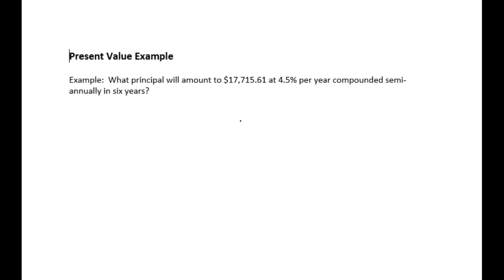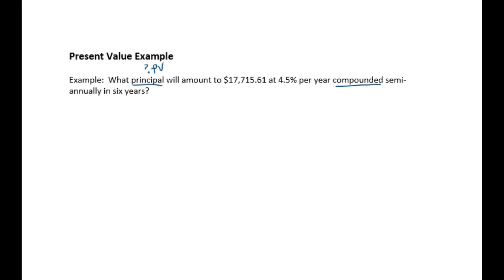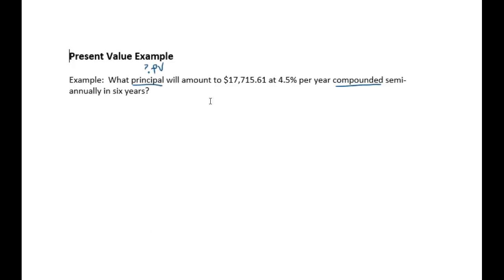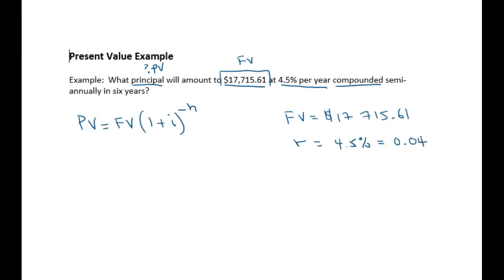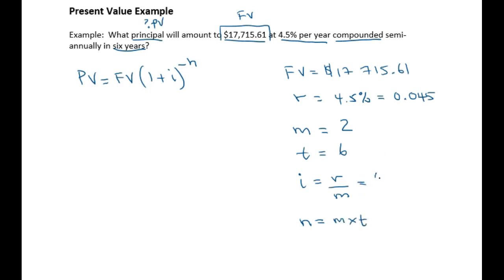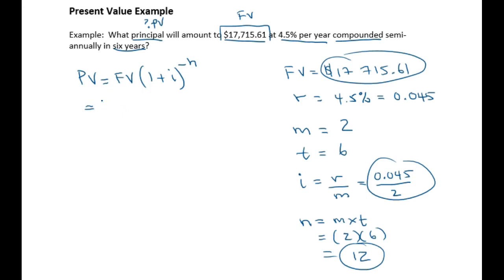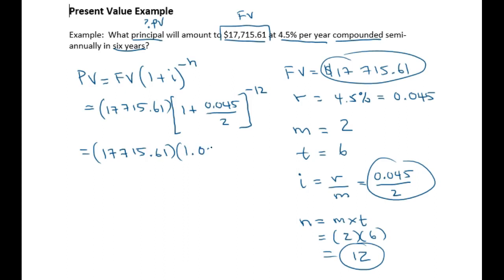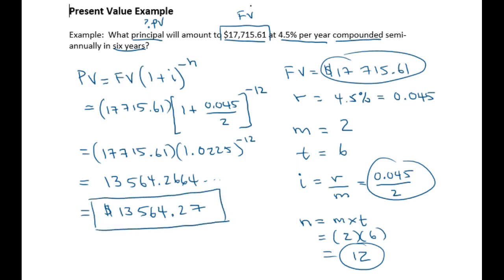L7_Present Value Example